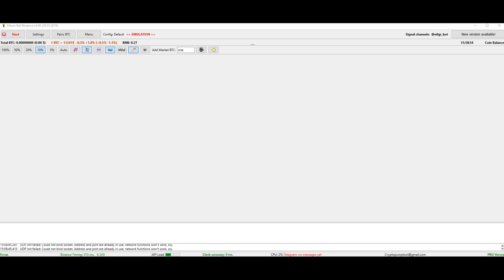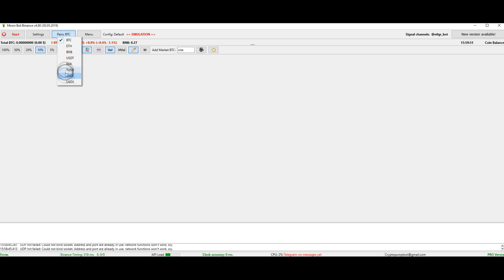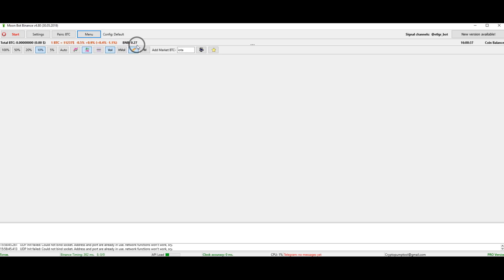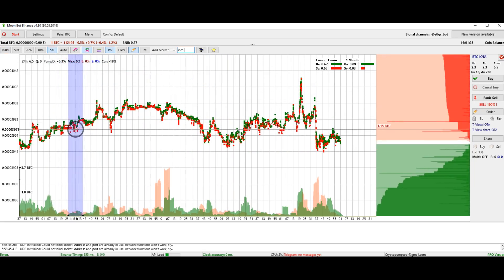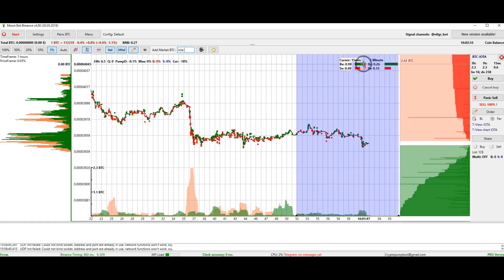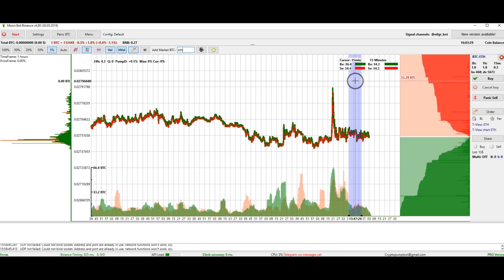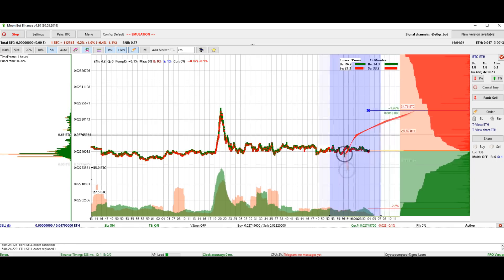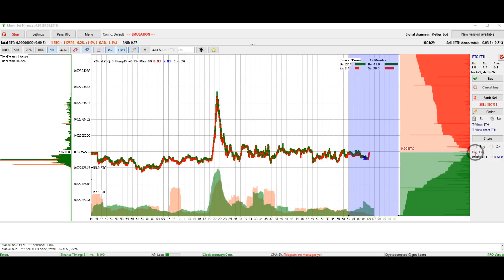Moon Bot Interface